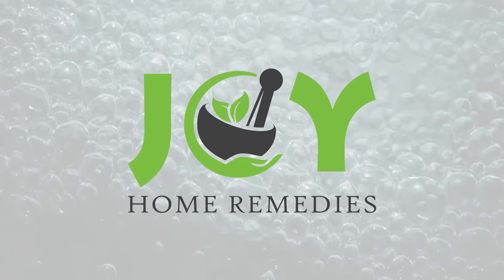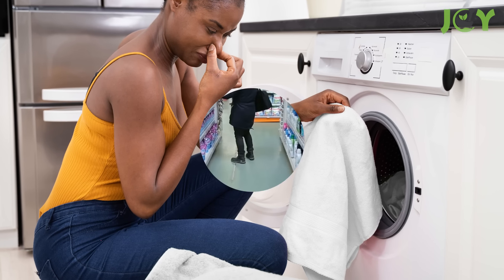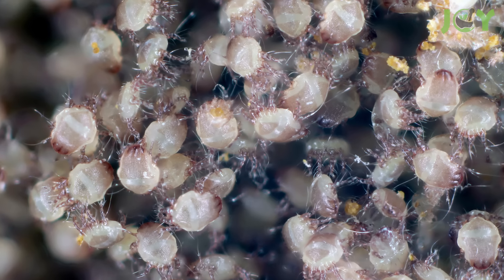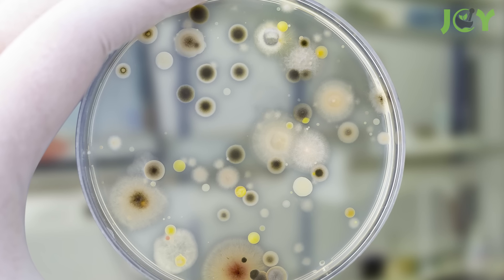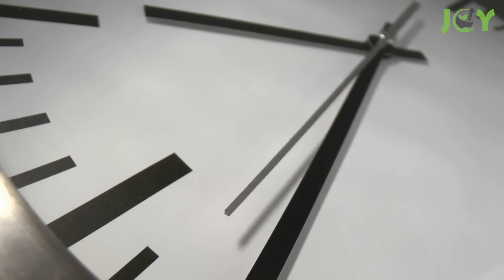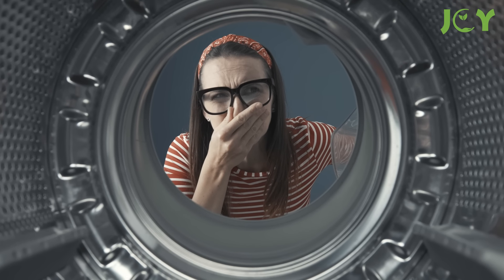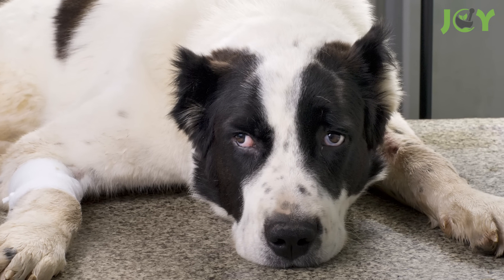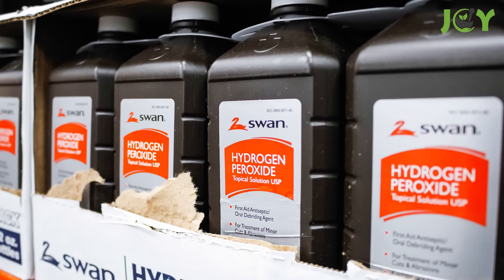13 Surprising Uses of Hydrogen Peroxide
In this video, we explore some truly surprising uses of hydrogen peroxide. Some traditional ways to use hydrogen peroxide include disinfecting cuts and wounds. But it’s also powerful enough to whiten teeth naturally. You may also be familiar with the benefits of hydrogen peroxide on plants and use it in your garden.

But there are many more amazing ways to utilize it, from natural remedies to DIY life hacks and cleaning hacks around the house. For instance, did you know that you can treat nail fungus with hydrogen peroxide? Use it for ear wax removal? Or to save your dog’s life if they ate something harmful?

3% hydrogen peroxide really is a magical solution! So be sure to watch this video all the way to find out how to make the best use of it in your home and to learn about how to use it safely.